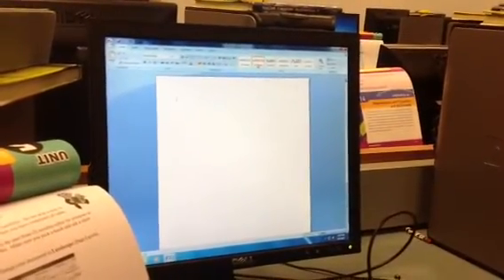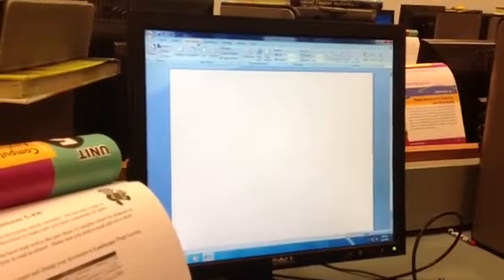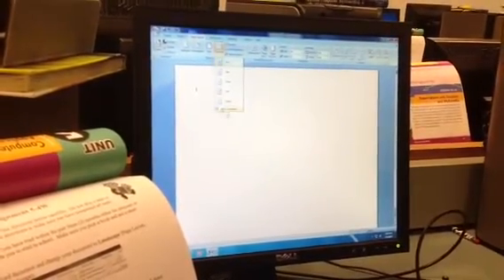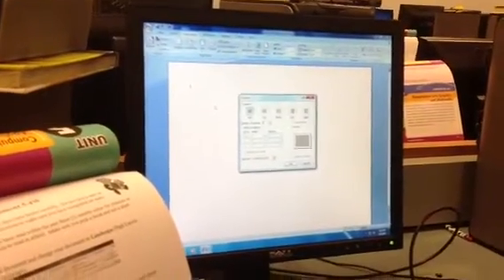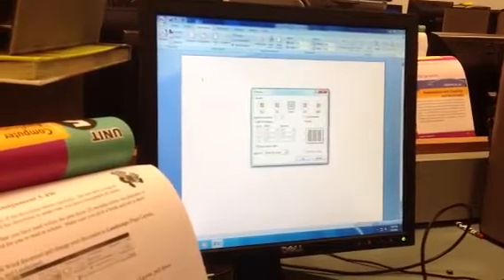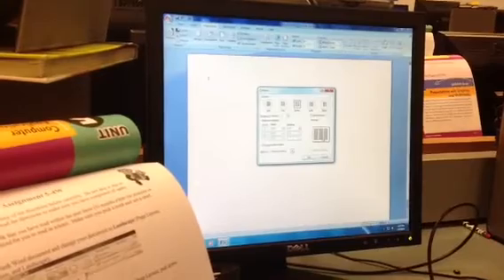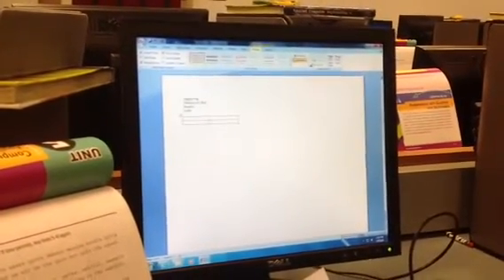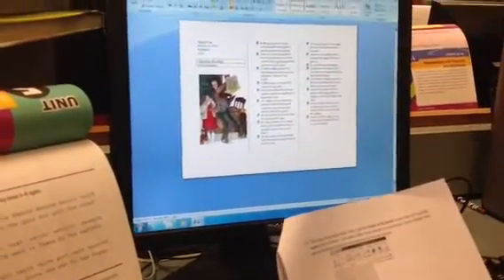5-4w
Assignment 5-4 word